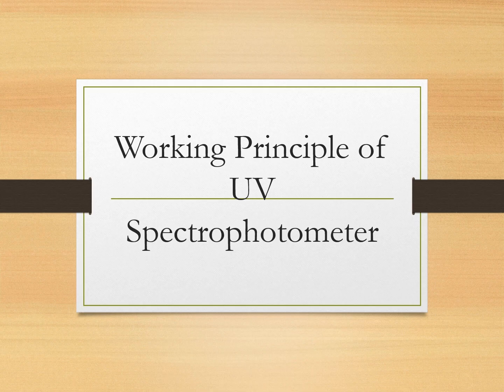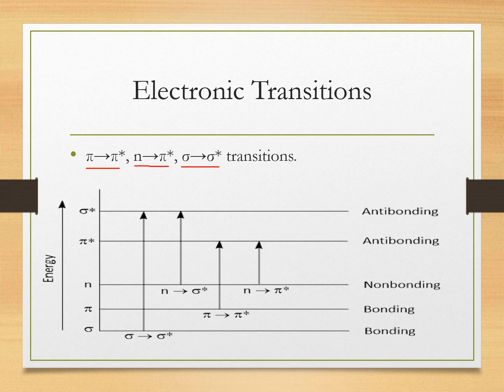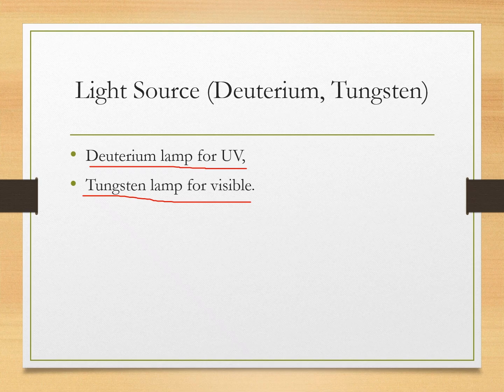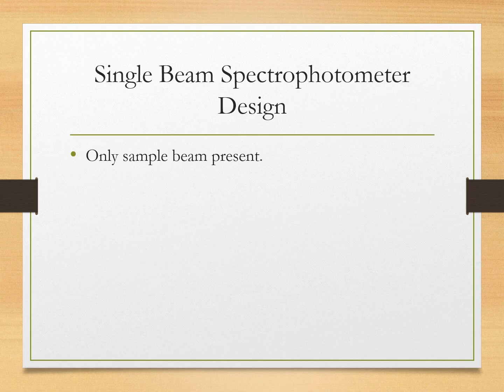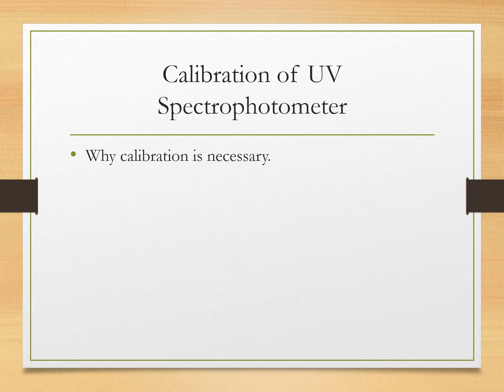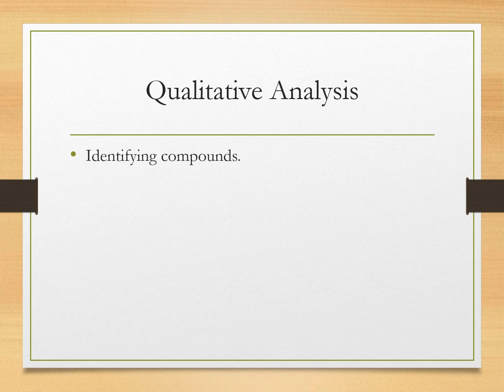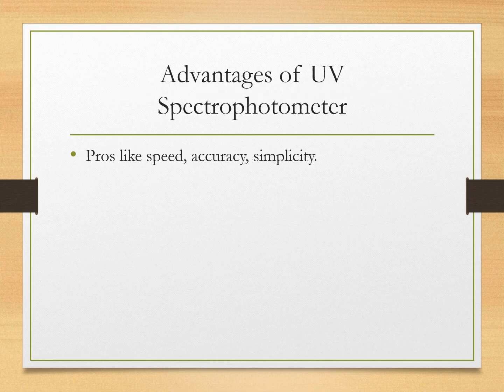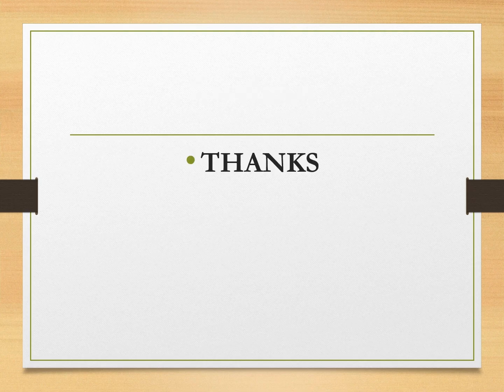UV Spectrophotometer Working Principle